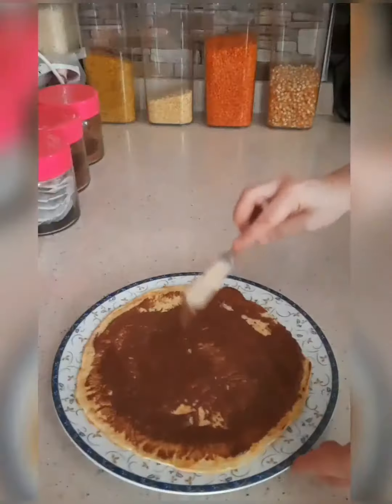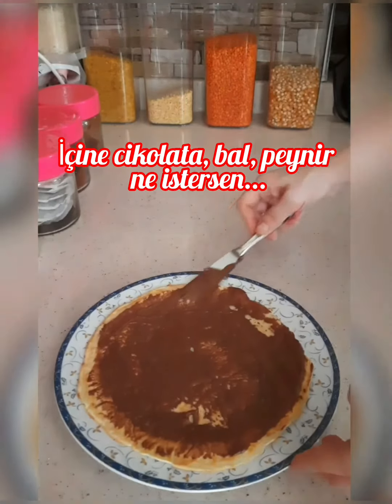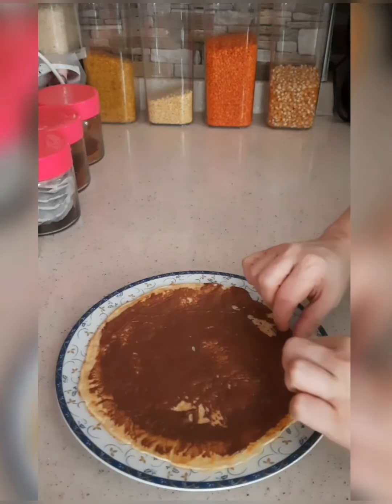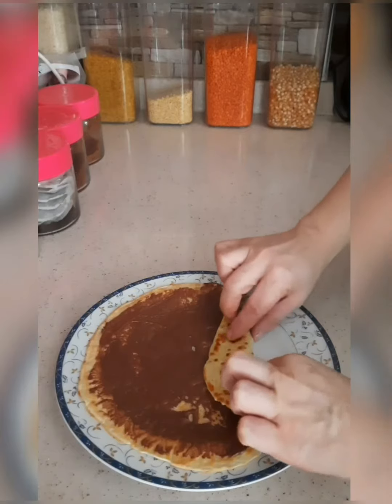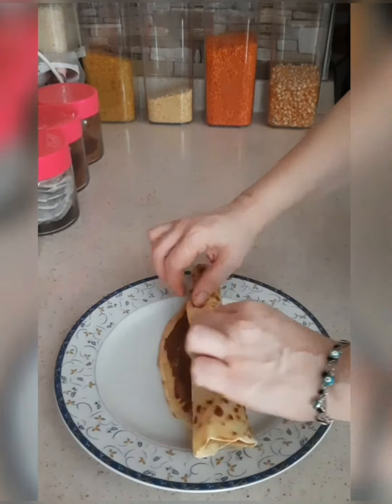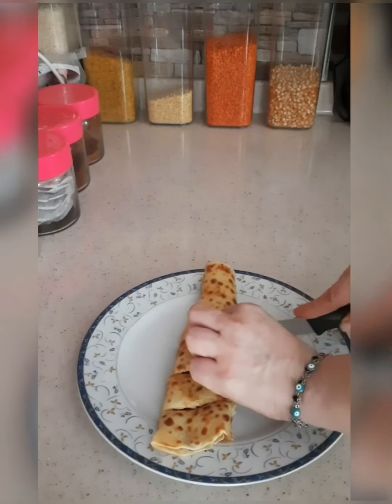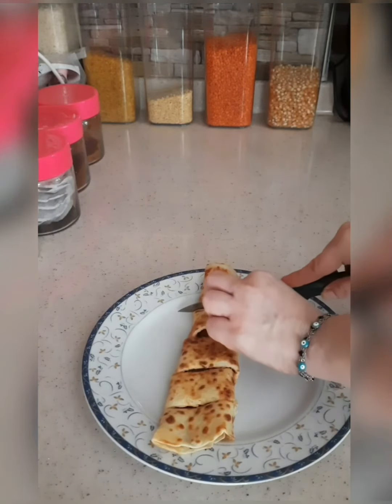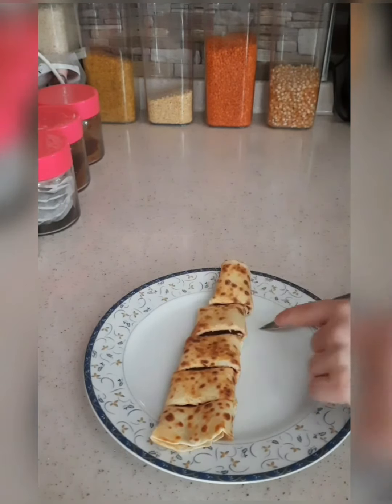❗️❗️❗️kahvaltıda çocuklara KREP yap. İçinde ona faydalı her şey var 😉